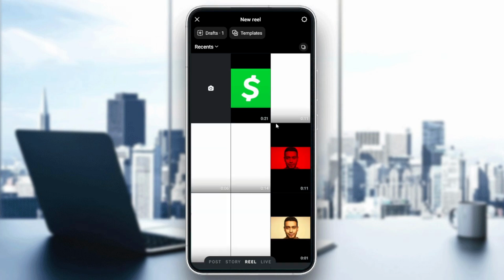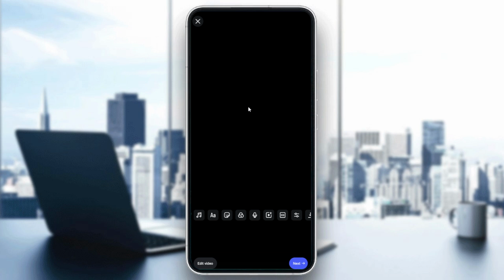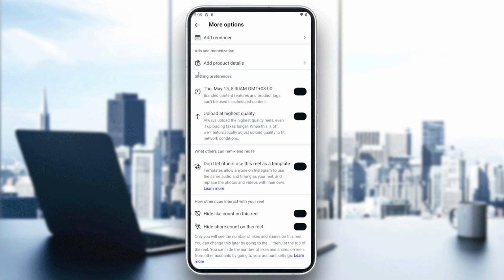How To Schedule Instagram Posts From Mobile Tutorial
Today we talk about schedule instagram posts from mobile,how to schedule instagram posts,schedule instagram posts for free,how to schedule posts on instagram